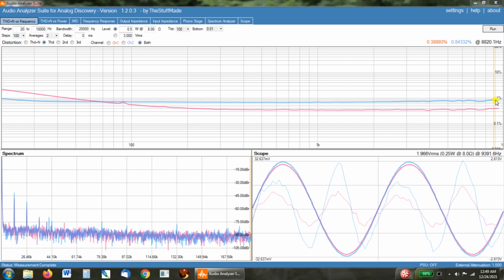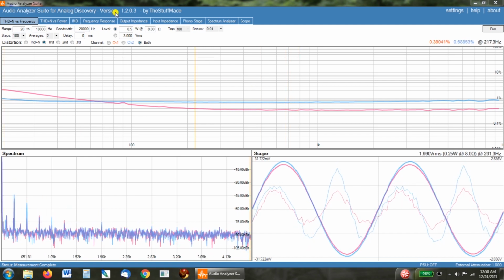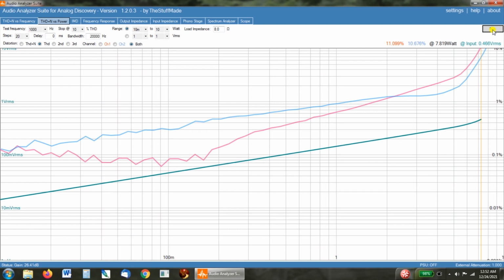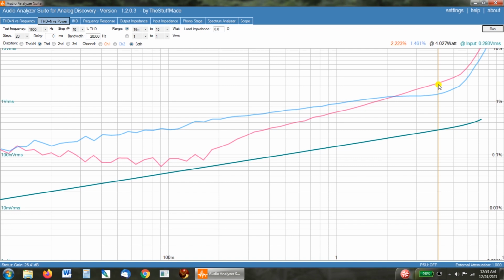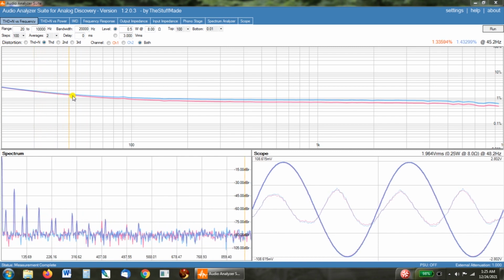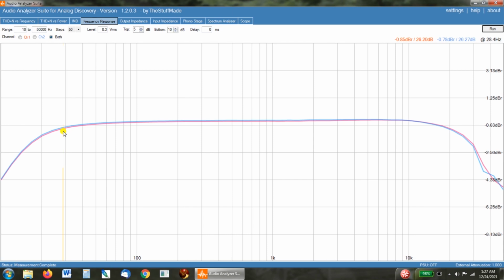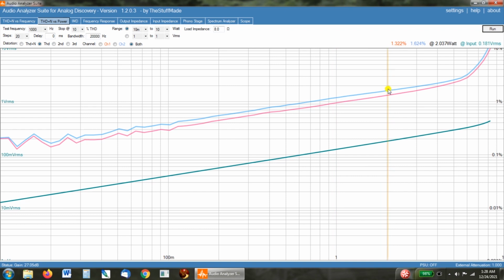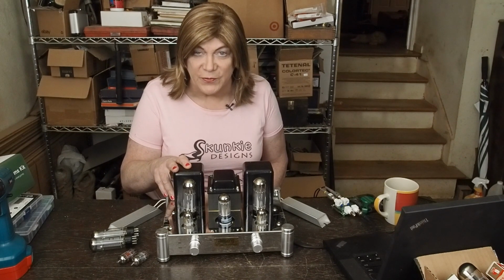Boyuurange Reisong A12: Follow up on Final Mods.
So  today I am doing on a follow up video of the finished amp after both channels are modified. And no, repeating the mods on the second channel doesn't undo the positive changes we saw modifying the first channel... I've had dozens of emails at this point thanking me, explaining how much better it now sounds.

Another good thing to come out of this video is: I am able to show measurably what I already knew from previous testing, the PSVane tubes these come with are junk. It was the first thing I changed and I never used them again. And no, just replacing these tubes isn't going to fix this amp, it still will sound crappy, just maybe a little less crappy.

This A12 amp is sold on Amazon for just under $500 and for many folks this is their first taste of a tube amplifier.  I plan to do a complete video series, critically testing this and exploring ways to improve the sound just like I did on the A50 amp. I know a lot of people own these and like them, I'm curious how they actually perform!